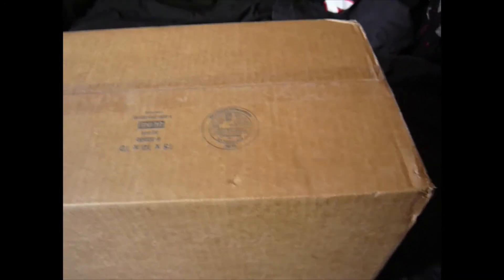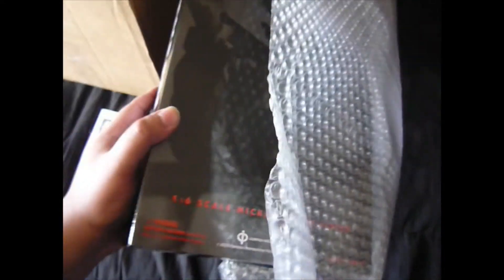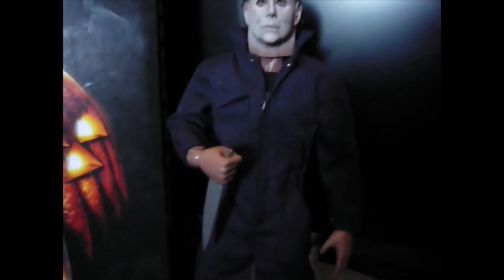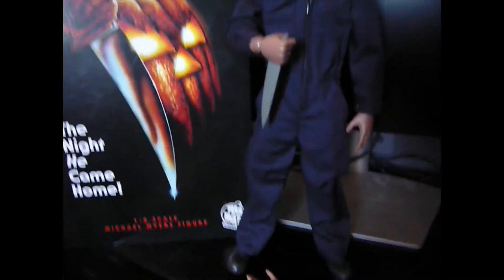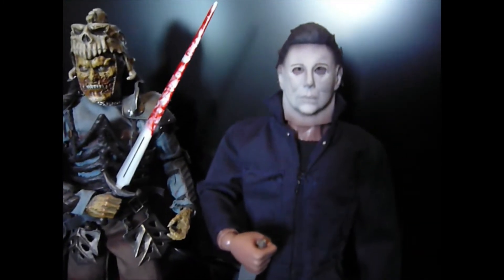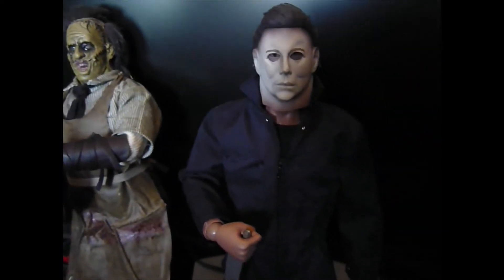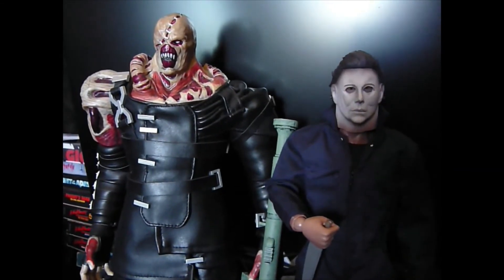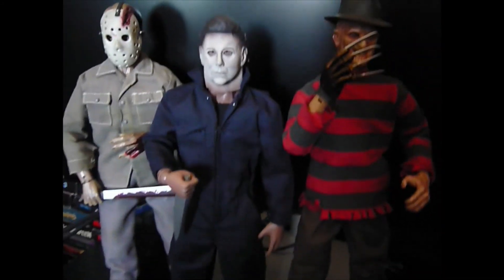figure review (also unboxing.)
Just a review of this amazing Michael Myers one sixth scale figure by Trick or Treat Studios!